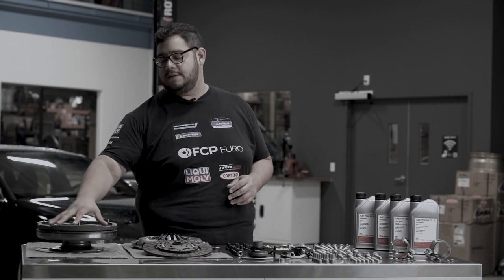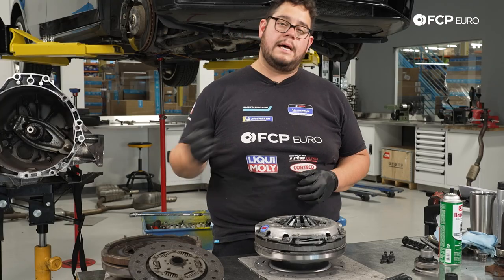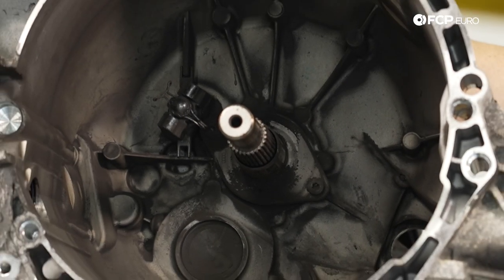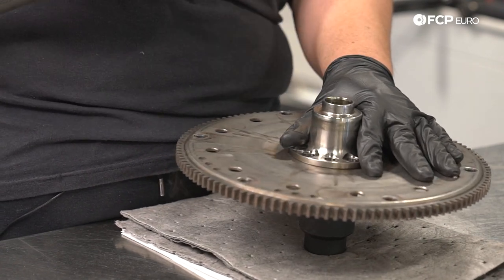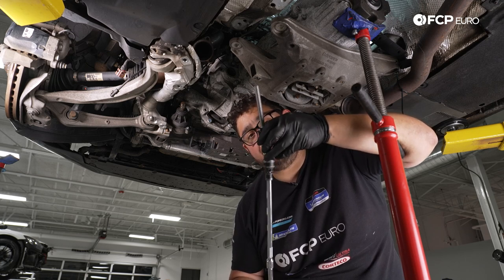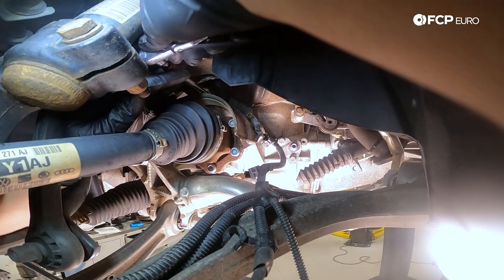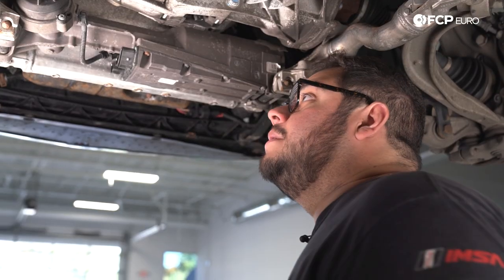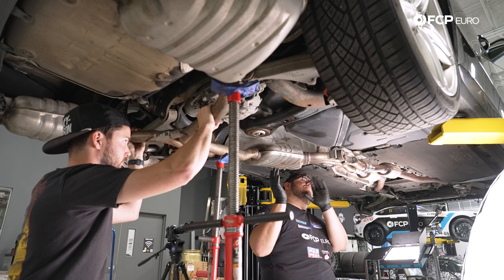Audi S4 Clutch & Flywheel Replacement DIY (2010-2016 Audi B8 & B8.5 S4, 6-Speed) - Part 2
►The B8 and B8.5 Audi S4 are some of the best performance sedans to leave Germany in the last decade, but they're no strangers to maintenance. Any performance sedan with a manual transmission will eventually need a clutch replacement, which can be challenging. Replacing a B8 Audi S4 clutch and flywheel certainty pushes the limits of a DIY, but it can be done at home with the right tools.

If you're replacing your S4's clutch, it's likely because it's worn after 100,00 miles or the engine's been tweaked, causing the clutch to slip. Either way, this is your chance to install uprated components. The supercharged 3.0t engine is easily tuned, and its reachable levels require a stronger clutch.

In this video, Mike Hidalgo, FCP Euro's Professional DIY'er, tackles the second half of a clutch and flywheel replacement on a B8 Audi S4.

00:00 - Part 1 Recap
00:11 - Clutch Module Removal
04:17 - New Clutch Installation
12:30 - Throw-Out Bearing & Clutch Fork Replacement
18:06 - Clutch Module Installation
21:11 - Flywheel Removal
21:44 - Pilot Bearing Replacement
23:24 - Flywheel Installation
26:20 - Transmission Installation
34:41 - Axle Installation
38:50 - Gear Selector & Remaining Items Installation
45:15 - Steering Shaft Installation
45:59 - Transmission Service
46:32 - Driveshaft Installation
50:04 - Exhaust Installation
55:41 - Cross Brace Installation
56:47 - Skid Plate Installation
58:00 - Fender Liner & Wheel Installation
58:52 - Battery Reconnection
59:51 - Wrap-Up

S5 Audi B8
Gearbox: Manual
2008 Audi S5 Base Coupe 4.2L V8 CAUA Manual Clutch Kit
2009 Audi S5 Base Coupe 4.2L V8 CAUA Manual Clutch Kit
2010 Audi S5 Base Coupe 4.2L V8 CAUA Manual Clutch Kit
2011 Audi S5 Base Coupe 4.2L V8 CAUA Manual Clutch Kit
2012 Audi S5 Base Coupe 4.2L V8 CAUA Manual Clutch Kit
2013 Audi S5 Base Coupe 3.0L V6 CGXC Manual Clutch Kit
2014 Audi S5 Premium Plus Coupe 3.0L V6 CTUB Manual Clutch Kit
2014 Audi S5 Premium Plus Convertible 3.0L V6 CTUB Manual Clutch Kit
2014 Audi S5 Prestige Coupe 3.0L V6 CTUB Manual Clutch Kit
2014 Audi S5 Prestige Convertible 3.0L V6 CTUB Manual Clutch Kit
2015 Audi S5 Premium Plus Coupe 3.0L V6 CTUB Manual Clutch Kit
2015 Audi S5 Premium Plus Convertible 3.0L V6 CTUB Manual Clutch Kit
2015 Audi S5 Prestige Coupe 3.0L V6 CTUB Manual Clutch Kit
2015 Audi S5 Prestige Convertible 3.0L V6 CTUB Manual Clutch Kit
2016 Audi S5 Premium Plus Coupe 3.0L V6 CTUB Manual Clutch Kit
2016 Audi S5 Premium Plus Convertible 3.0L V6 CTUB Manual Clutch Kit
2016 Audi S5 Prestige Coupe 3.0L V6 CTUB Manual Clutch Kit
2016 Audi S5 Prestige Convertible 3.0L V6 CTUB Manual Clutch Kit
2017 Audi S5 Base Coupe 3.0L V6 CTUB Manual Clutch Kit
2017 Audi S5 Base Convertible 3.0L V6 CTUB Manual Clutch Kit

S4 Audi B8
Gearbox: Manual
2010 Audi S4 Base Sedan 3.0L V6 CCBA Manual Clutch Kit
2011 Audi S4 Base Sedan 3.0L V6 CCBA Manual Clutch Kit
2012 Audi S4 Base Sedan 3.0L V6 CCBA Manual Clutch Kit
2013 Audi S4 Base Sedan 3.0L V6 CGXC Manual Clutch Kit
2014 Audi S4 Premium Plus Sedan 3.0L V6 CTUB Manual Clutch Kit
2014 Audi S4 Prestige Sedan 3.0L V6 CTUB Manual Clutch Kit
2015 Audi S4 Premium Plus Sedan 3.0L V6 CTUB Manual Clutch Kit
2015 Audi S4 Prestige Sedan 3.0L V6 CTUB Manual Clutch Kit
2016 Audi S4 Premium Plus Sedan 3.0L V6 CTUB Manual Clutch Kit
2016 Audi S4 Prestige Sedan 3.0L V6 CTUB Manual Clutch Kit